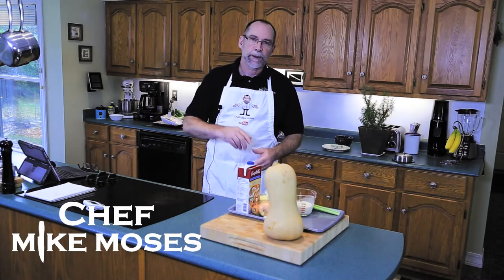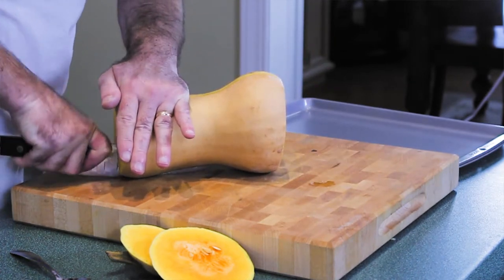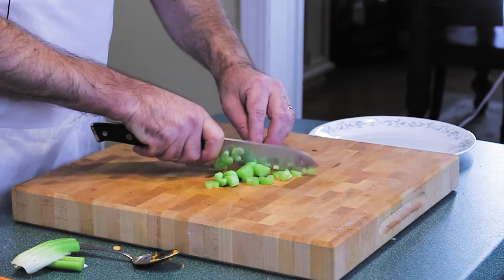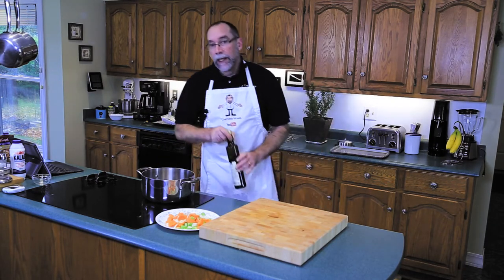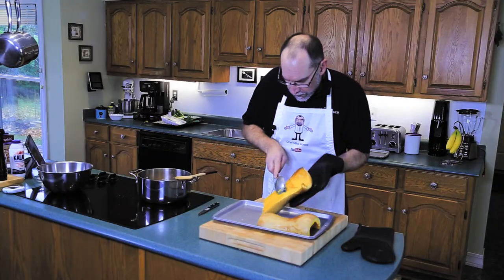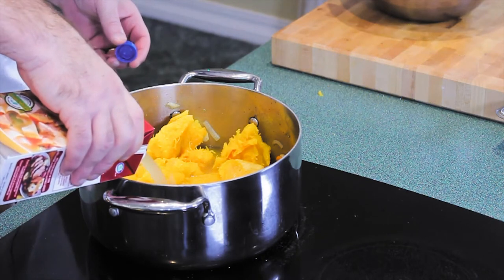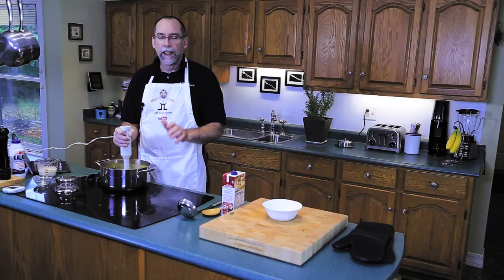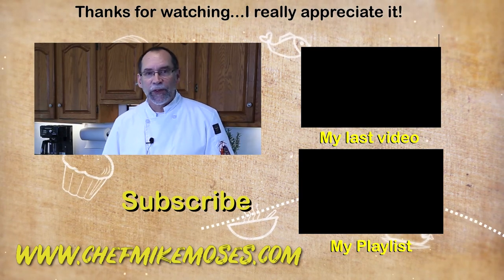Butternut Squash Soup - A recipe by request.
Fall is a great time to make soups, and for a viewer, Bella, here is a version of my Butternut Squash soup. This video was recorded during a live stream so sometimes I get lost when looking for camera.

Items and tools used in the making of this video:

Patrons who I love to cook with:
Your name could be here

Chef Mike